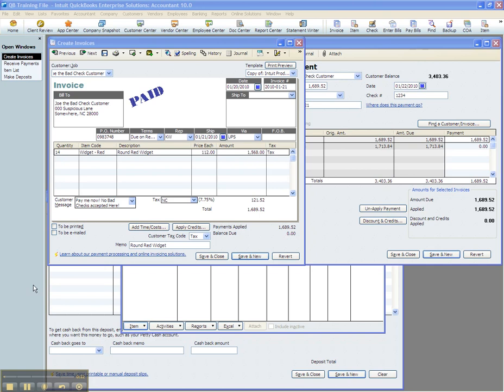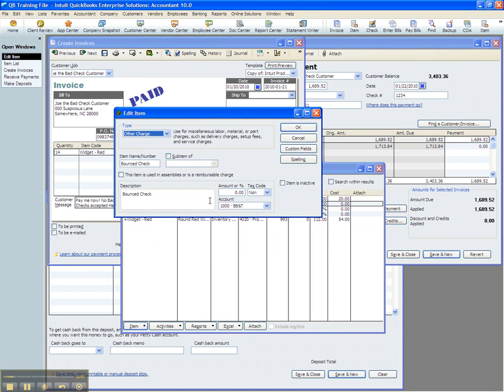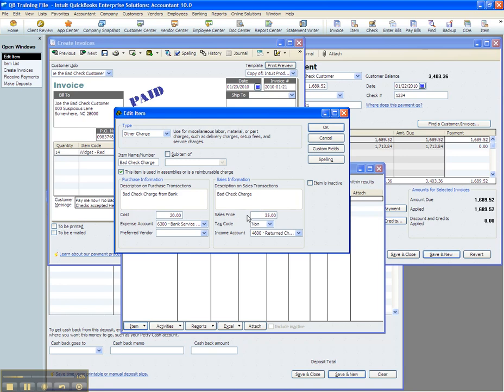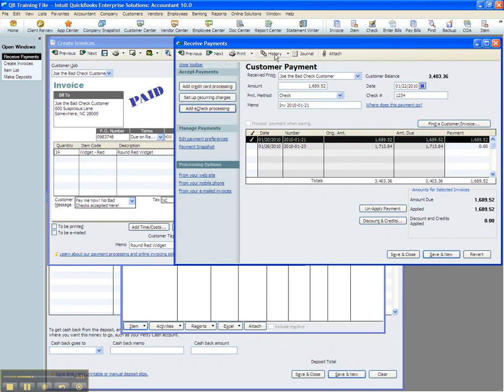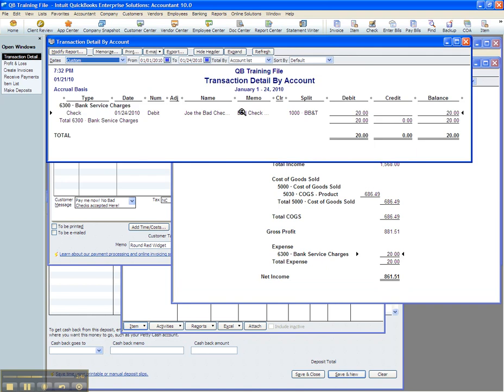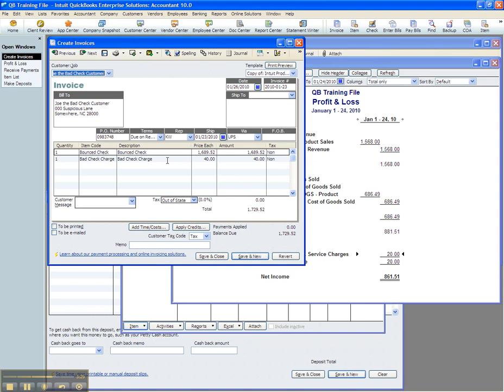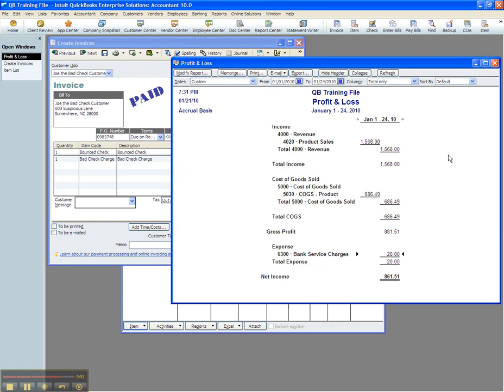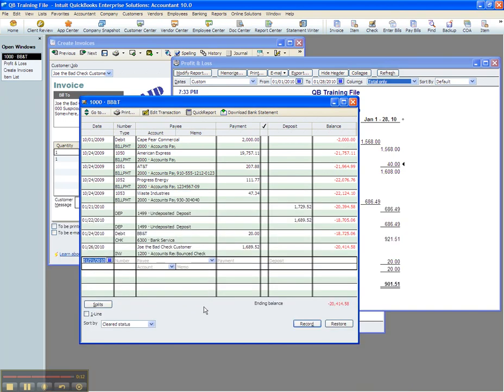QuickBooks - Handling Returned Customer Checks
Captured by QuickTrainer